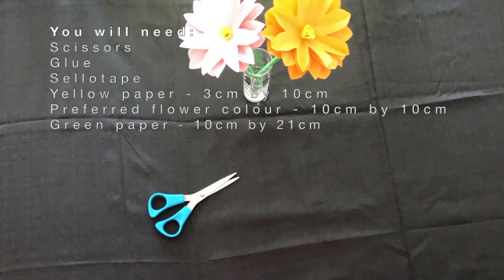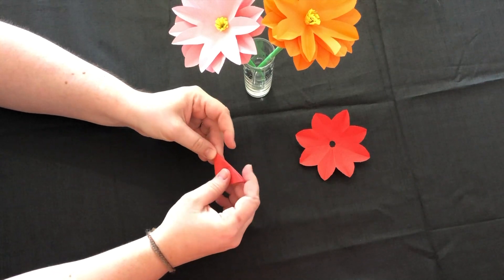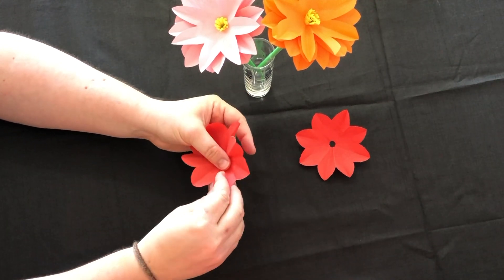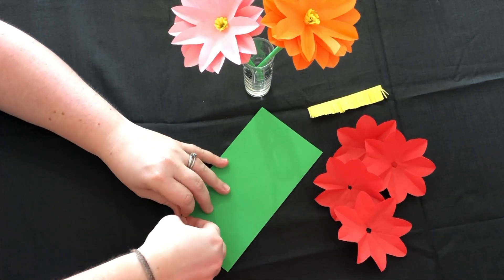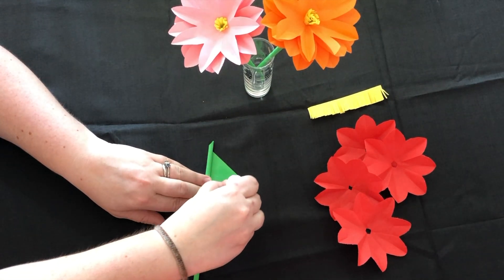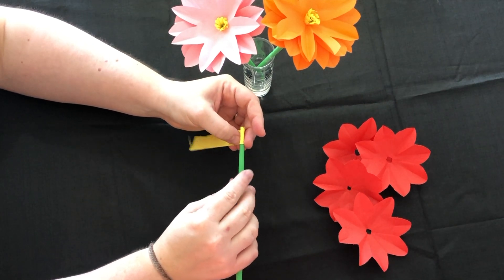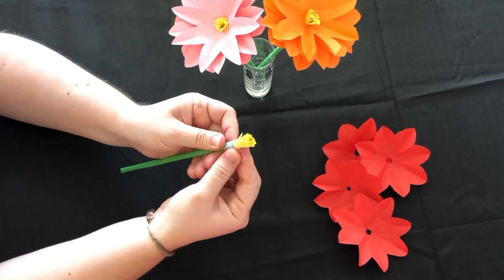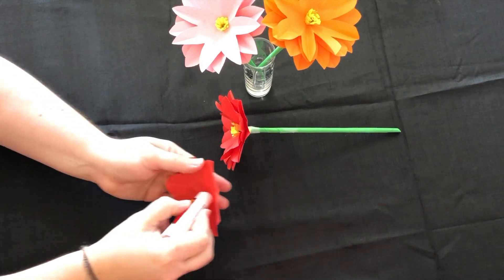How to make paper flowers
Short video to show how to make paper flowers